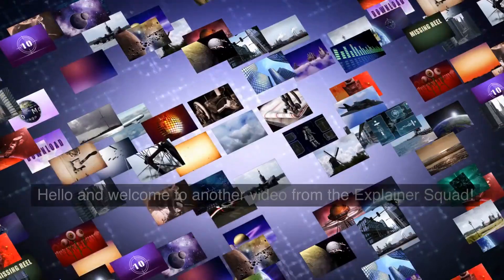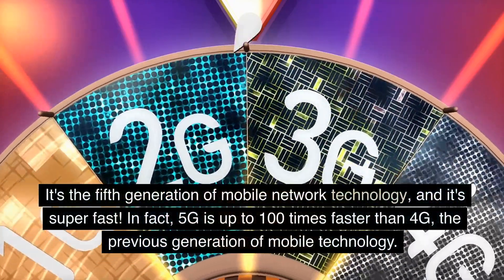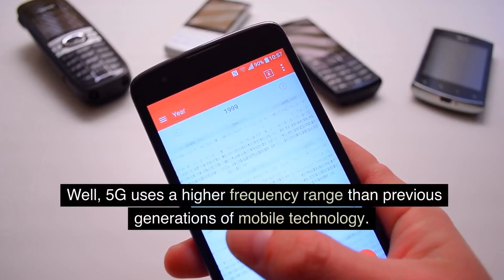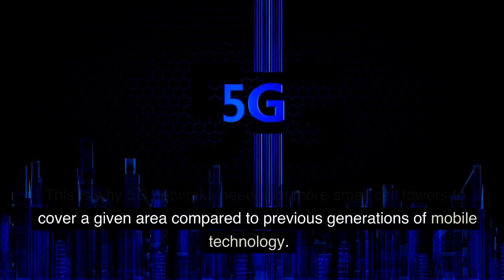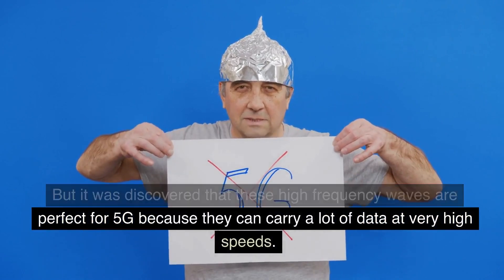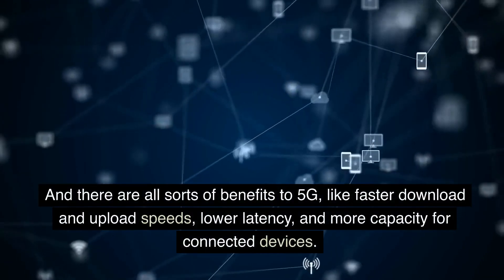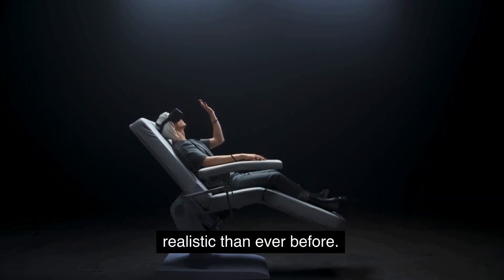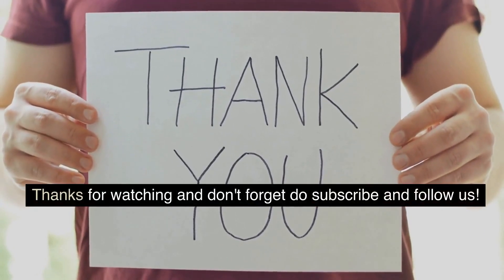How 5G works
Are you curious about the next generation of mobile network technology? In this video, we'll explain everything you need to know about how 5G works. From the high frequency waves it uses to transmit data to the benefits it offers, we'll give you a complete overview of 5G and how it's changing the way we connect to the internet. Plus, we'll talk about the potential of 5G to revolutionize industries and change the way we live our lives. Don't miss out on this chance to learn about the future of the internet!